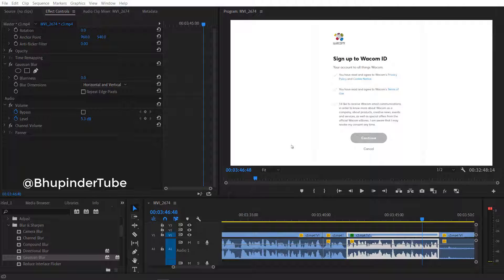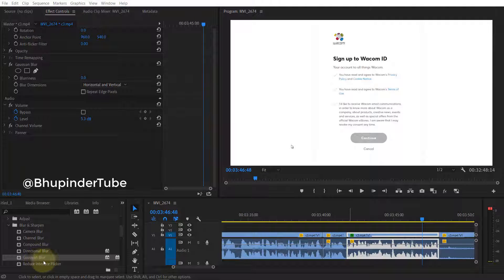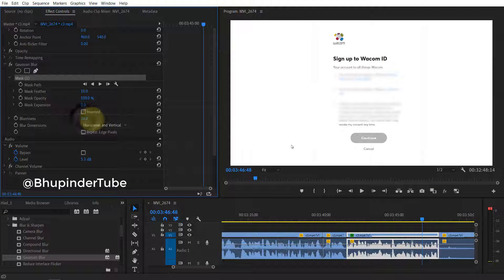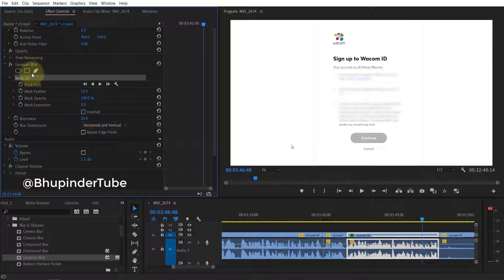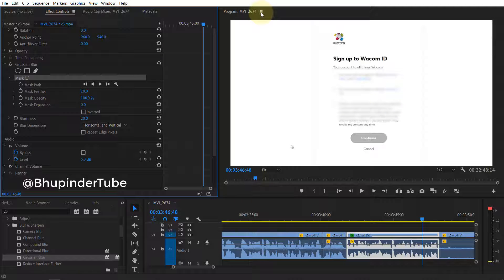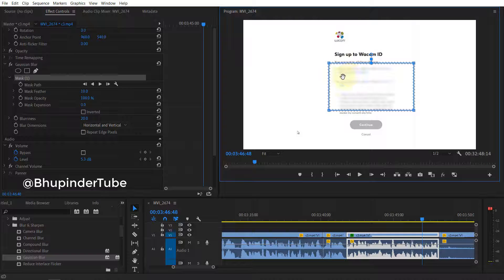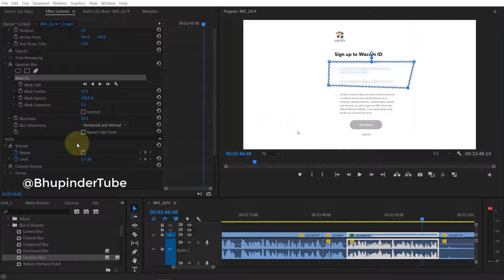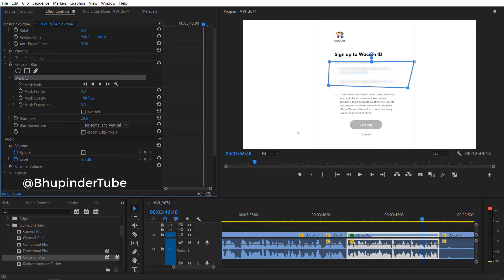Solved I can't see MASKS edges in Premiere Pro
There are lot of things that can wrong with Premiere Pro and one of them is when you can't see the borders of the masks tool. I was trying to blur a portion of my screen that I realized the missing border. Luckily, for every problem in premiere pro, there is a solution. And many times the solution is simpler than you could imagine.